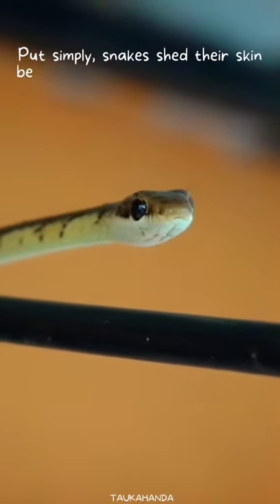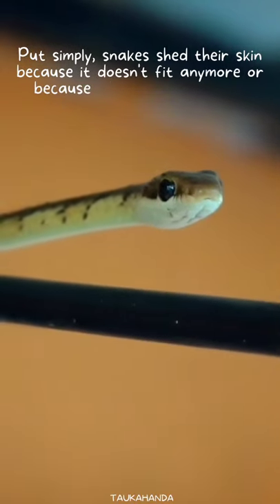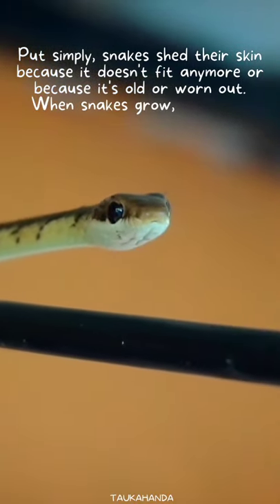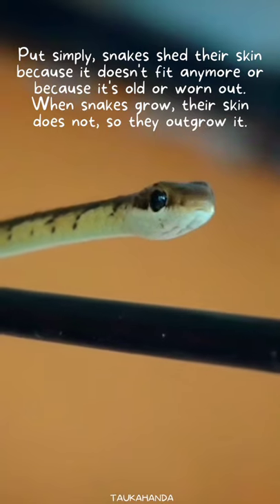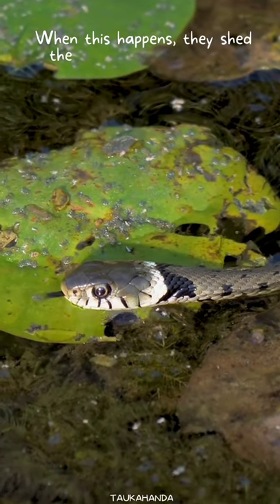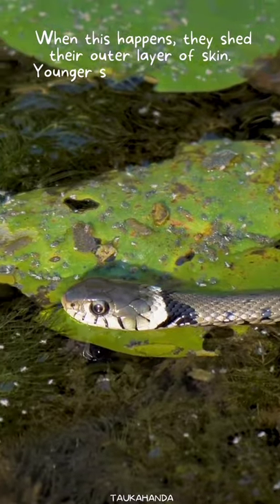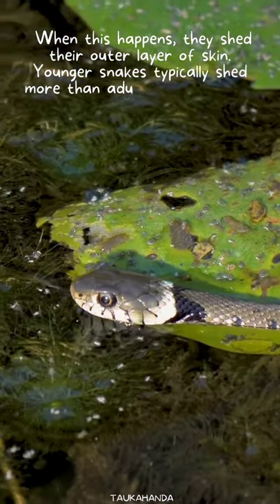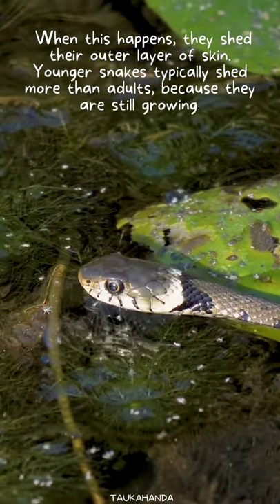Why Do Snakes Shed Their Skin